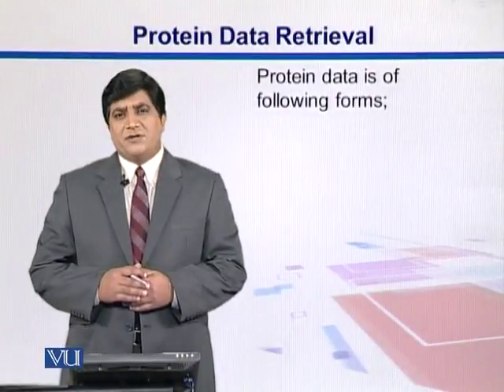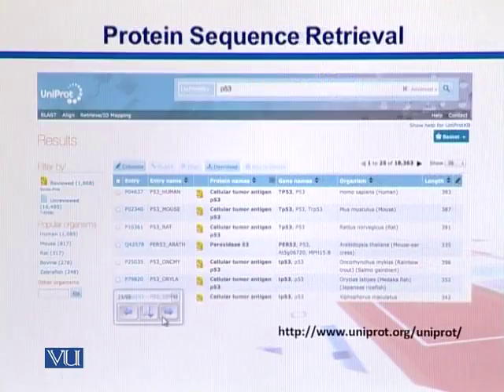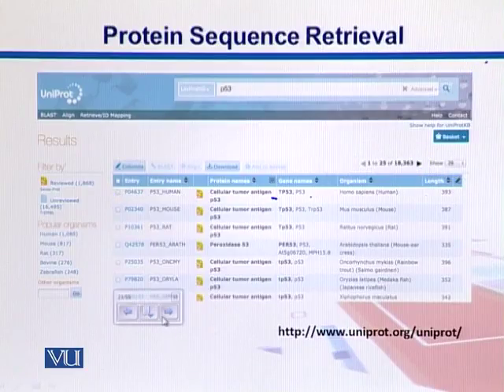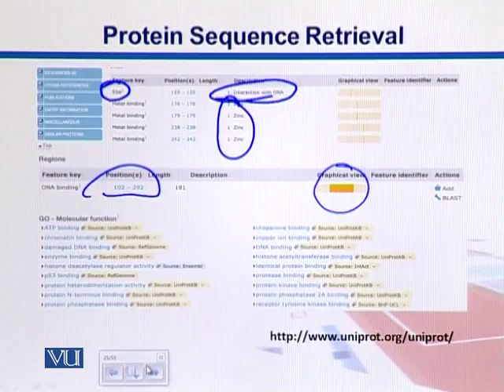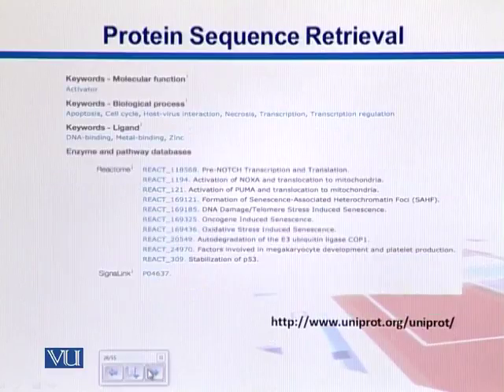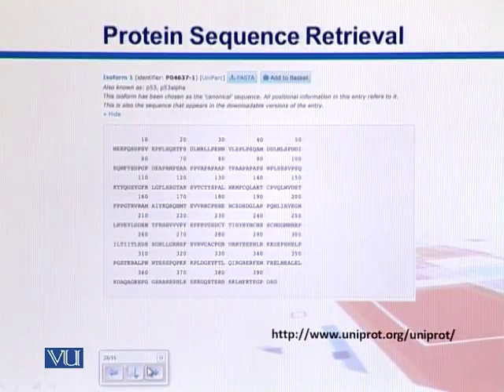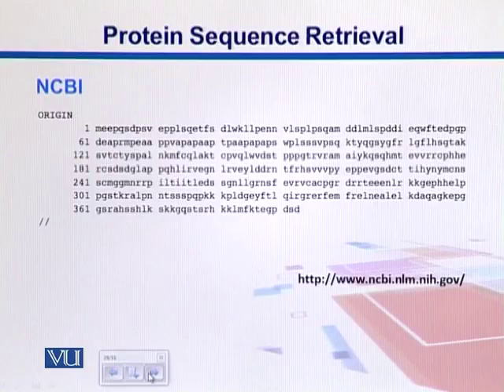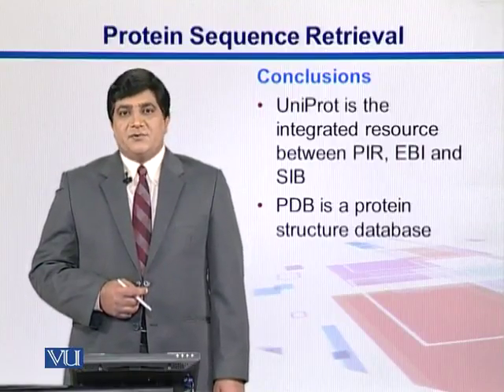BIF733_Topic025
Topic: 25 - Protein Sequence Retrieval